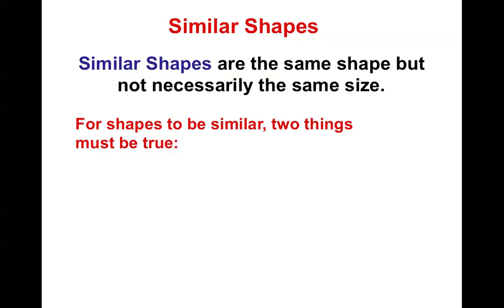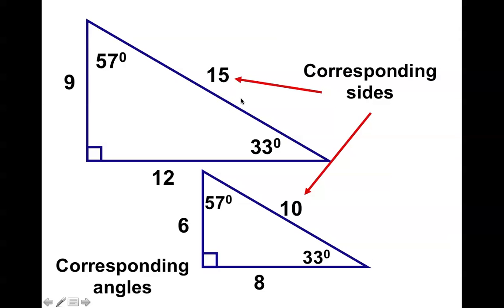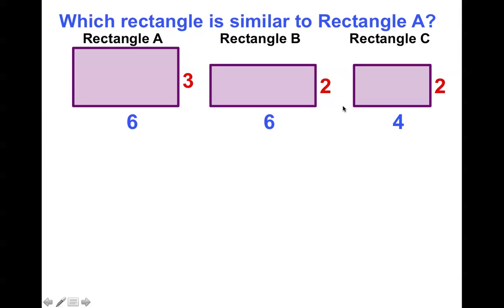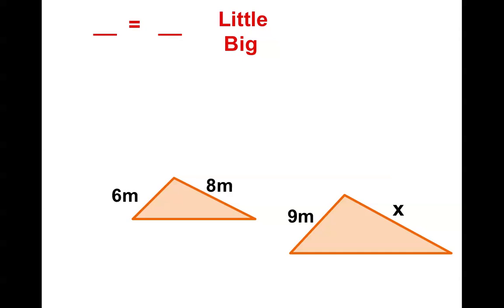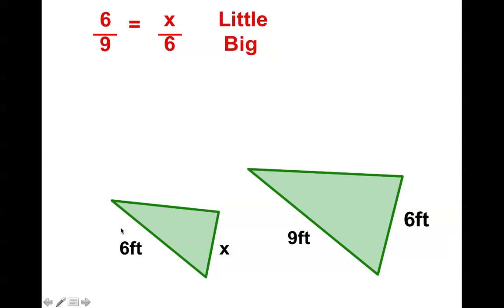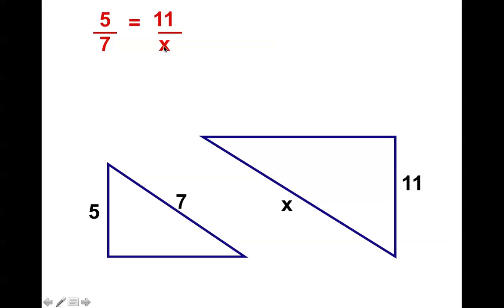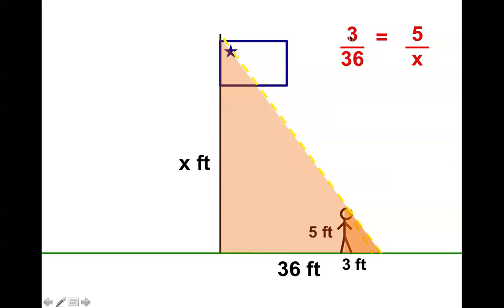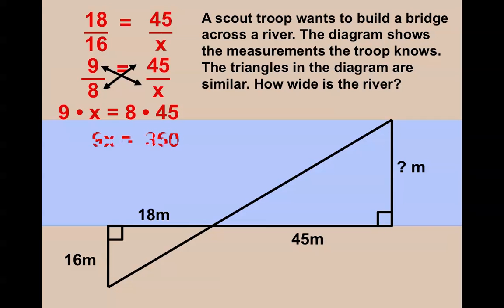Grade 8 Chapter 2 Section 5 - Similiar Shapes